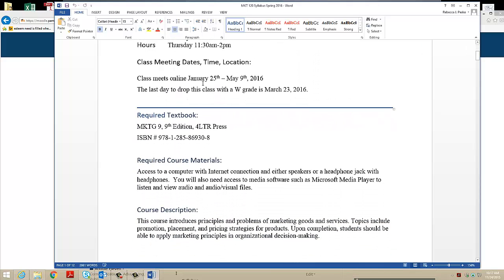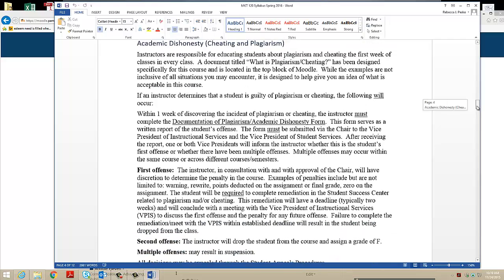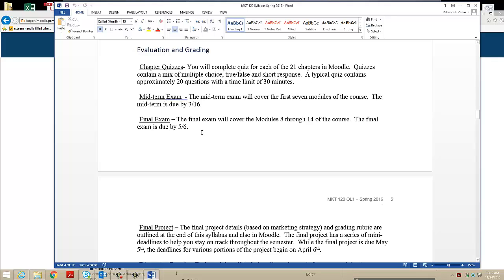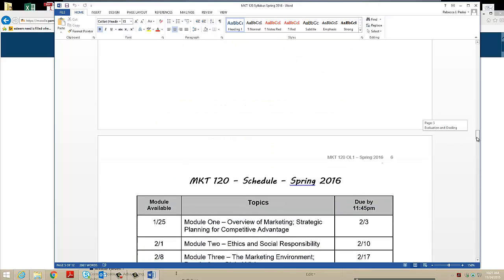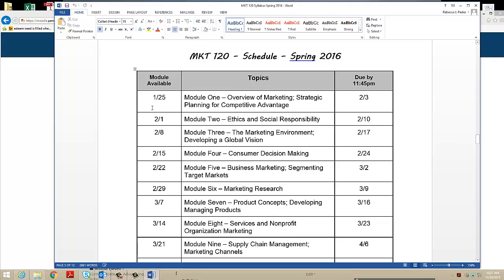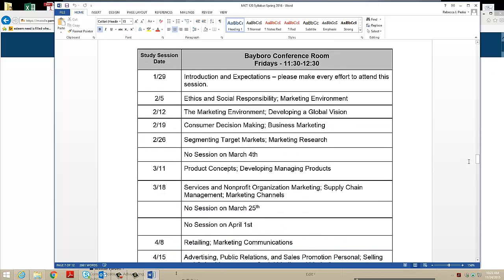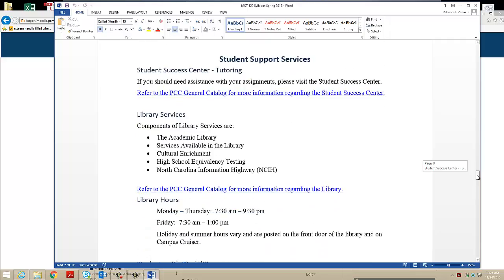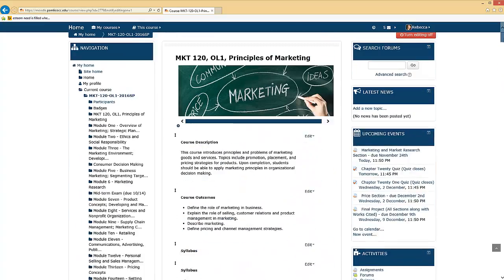Welcome MKT 120 S 2016